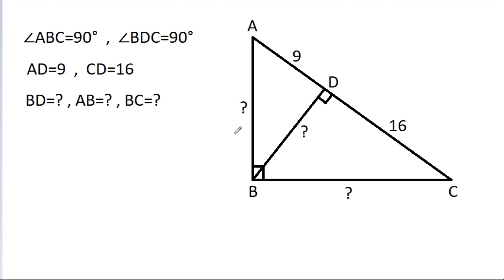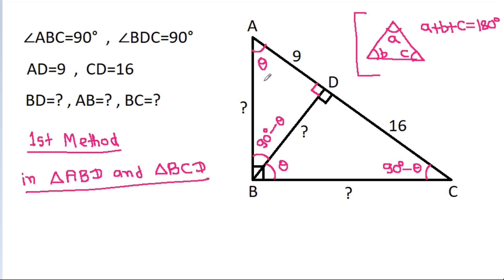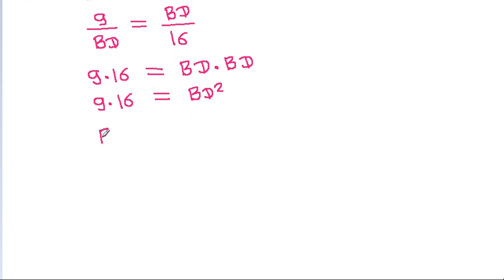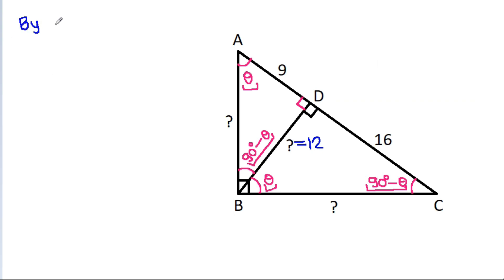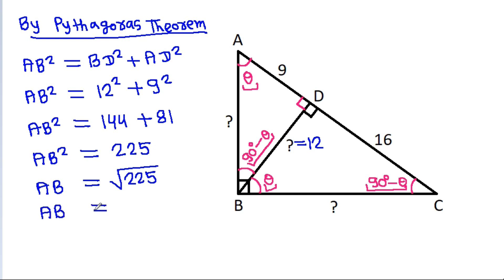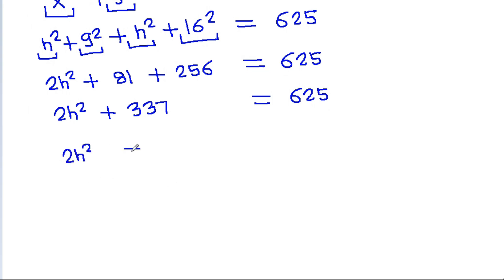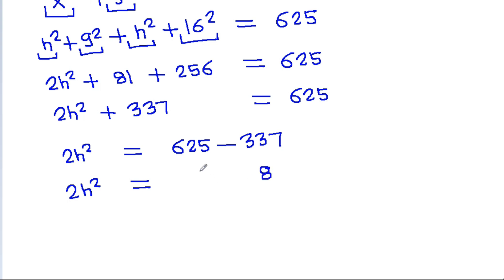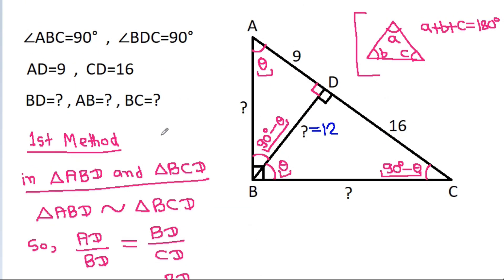Find the missing lengths (?) | Important Geometry And Algebra Skills Explained | 2 Different Methods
Mr. Gnome
Sambasivam Sathyamoorthy
ஆத்தங்கரை சண்முகம்
Εκπαιδευτήρια Καντά
AR Knowledge
堤修一
Sidnei Medeiros Vicente
Mark Ludington
Saunak Swar